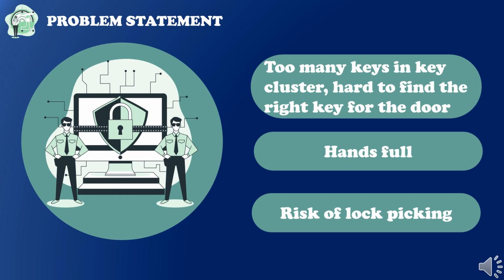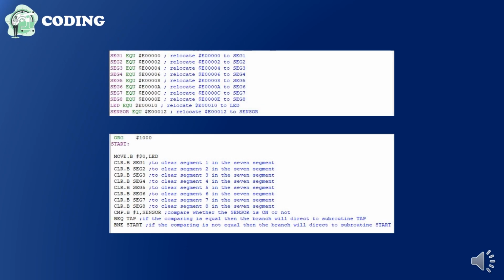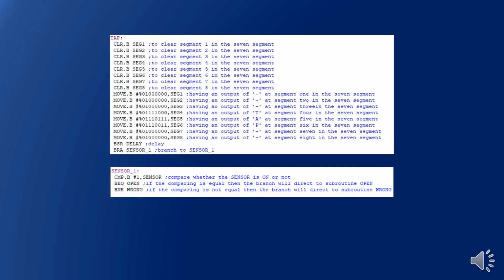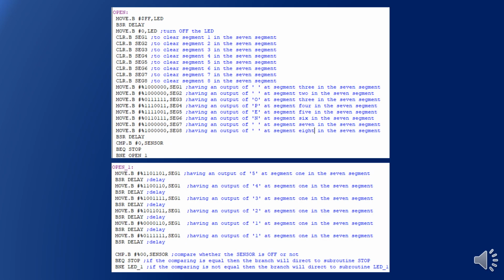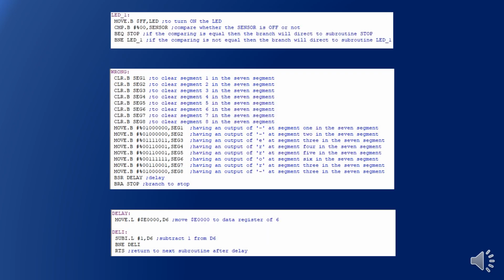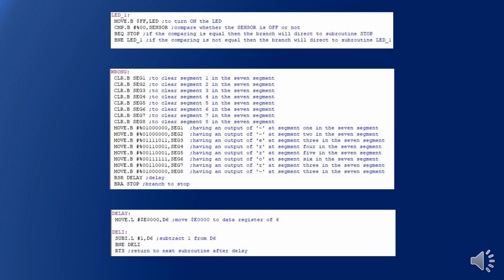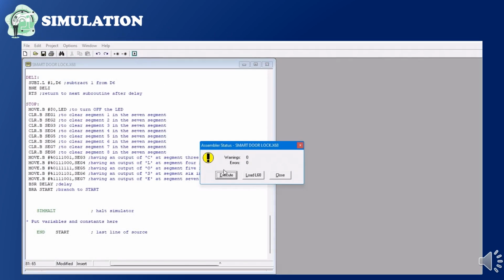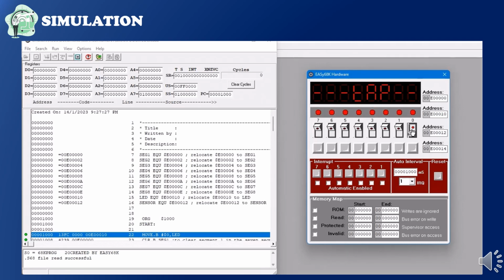PBL Project BEKE 3543 (Smart Door Lock System)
We're from group 8, this smart door lock system is built to overcome a few problems that have been stated in the video. Enjoy our video :)